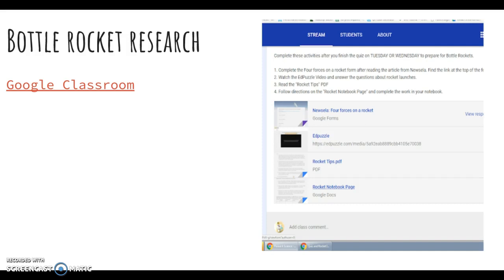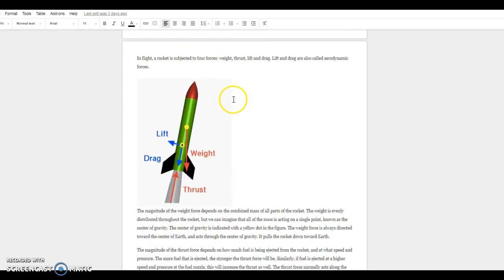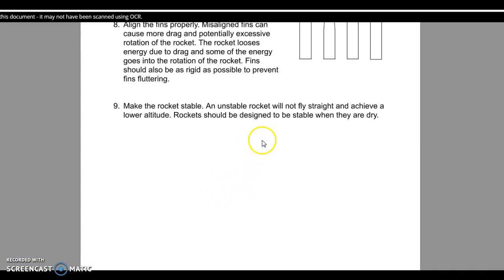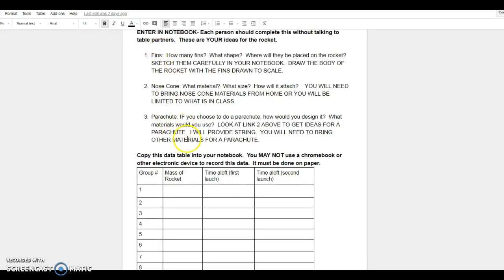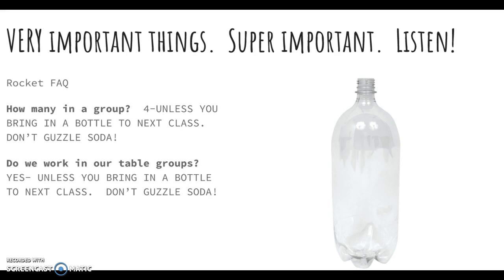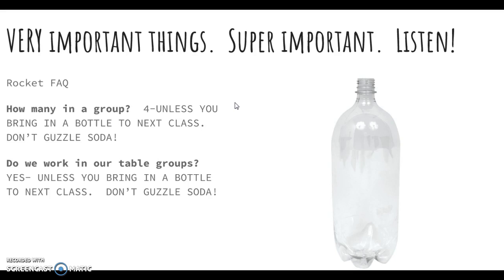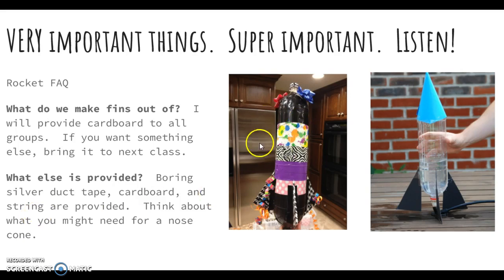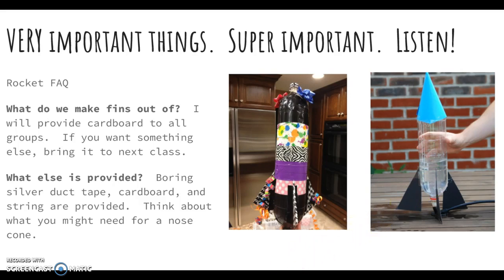Bottle Rocket Intro